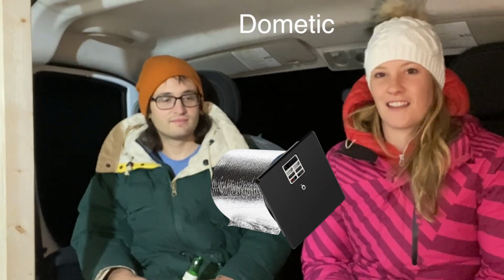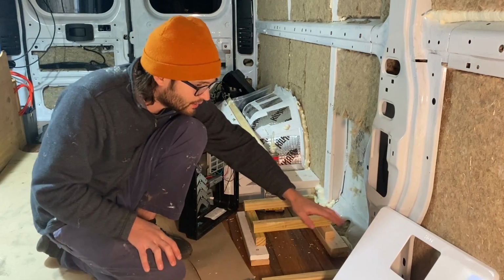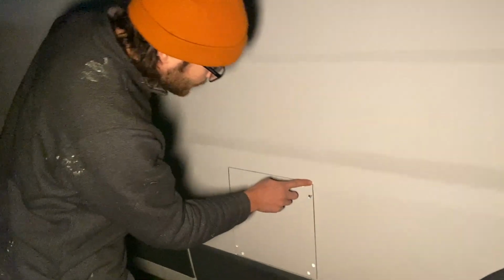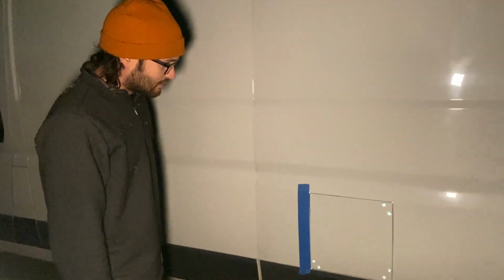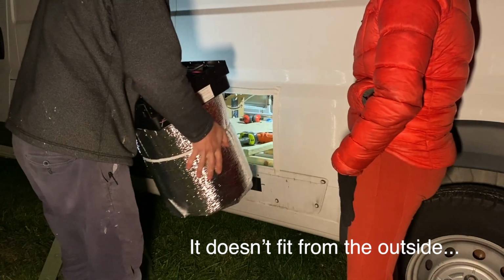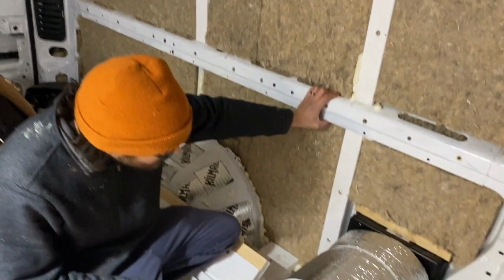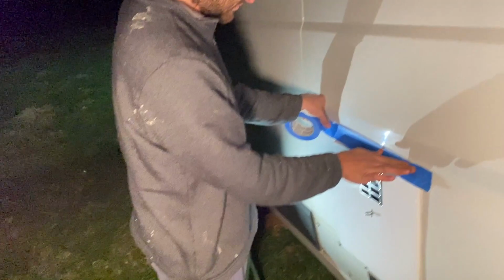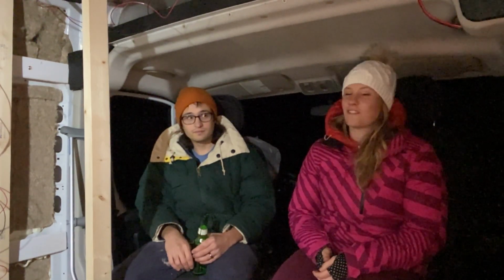Propane Water Heater Install / Promaster Van Build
This is how we installed our water heater in our Dodge Ram Promaster 3500 extended. This is a 6 gallon, propane only, spark lit water heater. We are using hot water for our van shower and our sink. More to come on how we hooked up the tank to propane and plumbing as well as hooking up the spark ignition to our battery! Follow us on our journey to build our dream travel van, live the van life, and travel to remote places to rock climb and explore. vanlife, vanlife, van build, van buildout, DIY. We are not professionals but this is how we got it done.

Water Heater

Butyl Tape